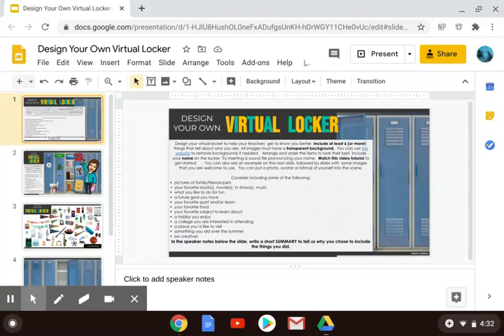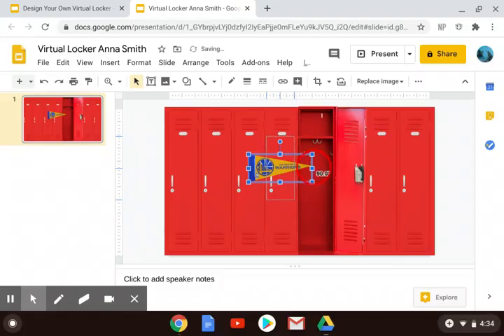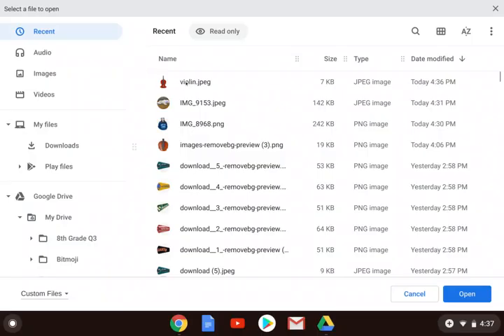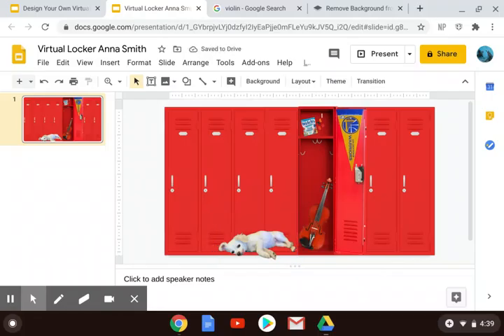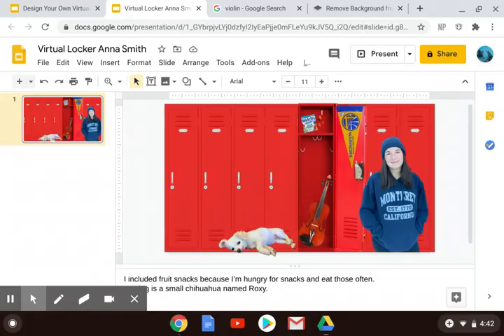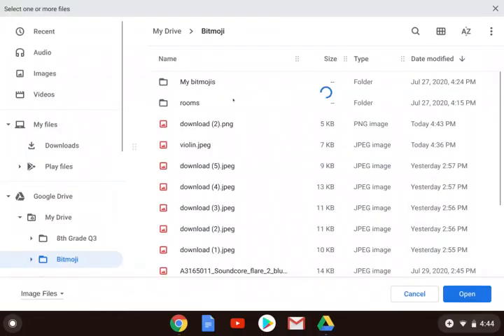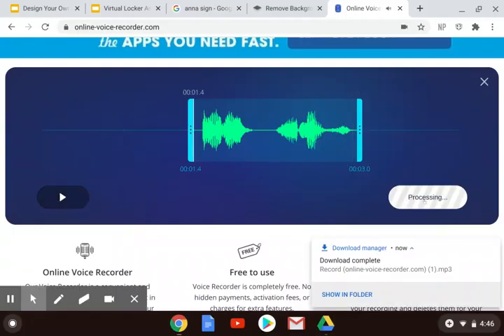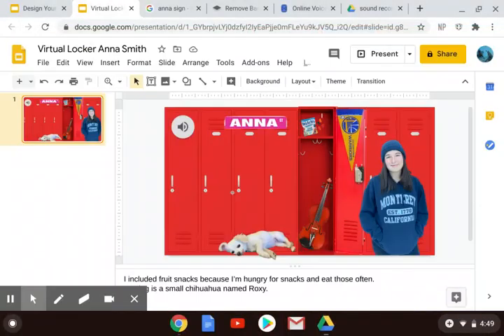Virtual Locker Tutorial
TEMPLATE BELOW.  Click "Show More."  These are step by step directions to complete a Virtual Locker assignment and help your teachers get to know you. Also below is a link to a video that helps fix the sound requirement of this assignment.

Here is the file of slides used in the video.  By clicking this link it will force you to "make a copy" which you can then edit however you'd like.

***Credit for the original Virtual Locker assignment belongs to Lauren Vining with goteachtheworld.com .

UPDATE: The sound file with the student saying their name does not automatically work.  They need to allow access to the file.  Here's a quick video explaining how to help this problem